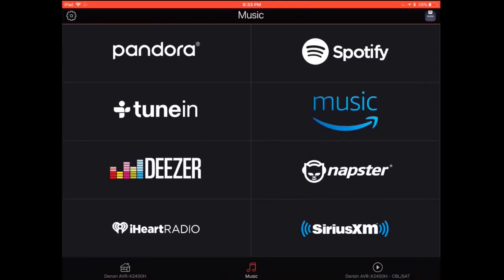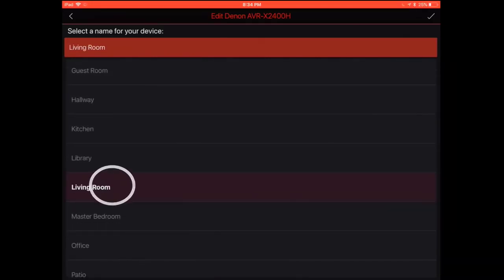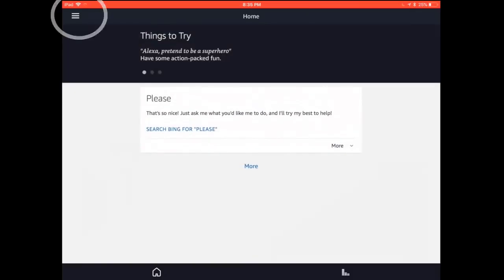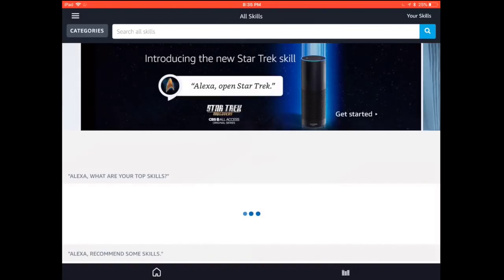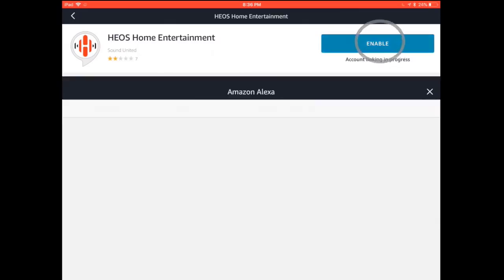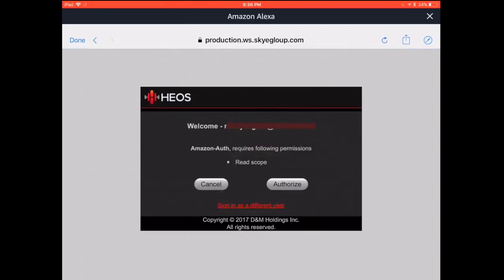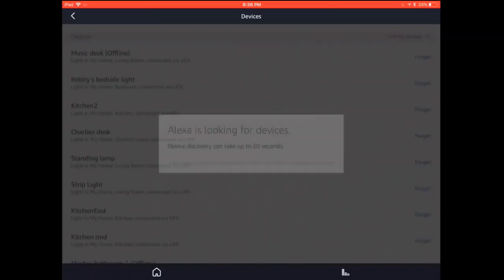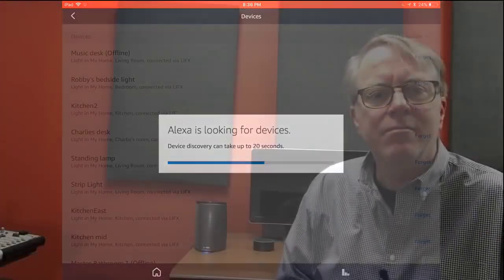How to Use the HEOS Home Entertainment Skill with Amazon Alexa – Tutorial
Take a look at how to get the HEOS Home Entertainment Skill up and running with your Amazon Alexa device, so you can begin controlling your HEOS-enabled receiver or other HEOS devices with your voice. Play a specific song. Select an artist or playlist. Choose your room or HEOS group. Do it all with your voice! You can even adjust volume, pause and skip tracks, mute and more. Plus, power on/off your receiver, switch inputs (Blu-ray, DVD, Media Player, etc.) and enjoy other common remote control commands for all of your home theater. To begin using Alexa voice commands, open the Alexa app and select “Skills.” Search for the HEOS Home Entertainment skill and then enable it. Then, go to Smart Home in the Alexa app menu and choose Devices and Discover. Or just say “Alexa, discover my devices.” With the HEOS Home Entertainment skill and Alexa taking your HEOS-enabled device to new heights, streaming music and controlling home theater with your voice has never been easier. All you have to do is ask.